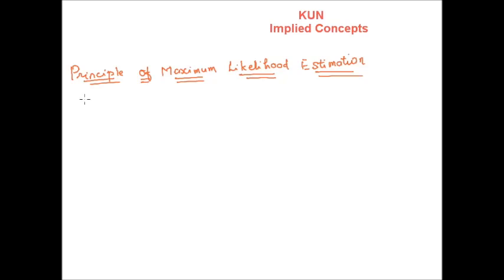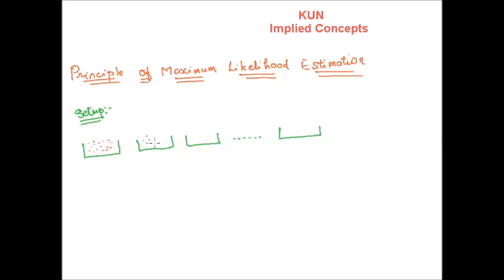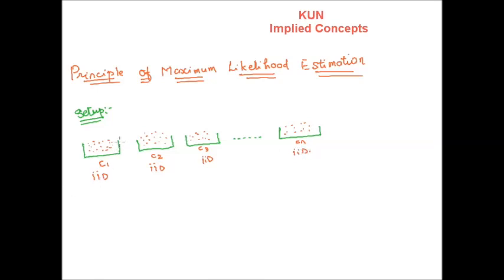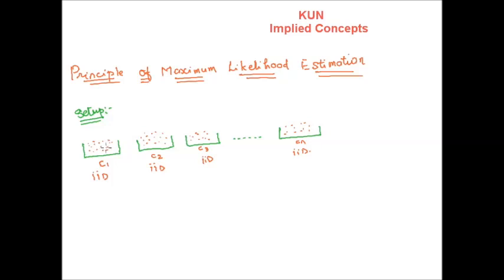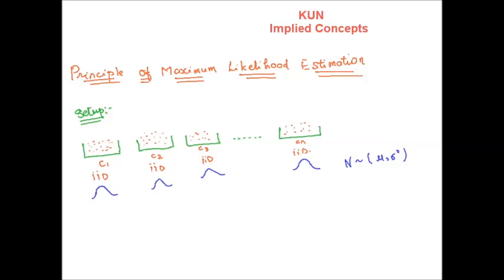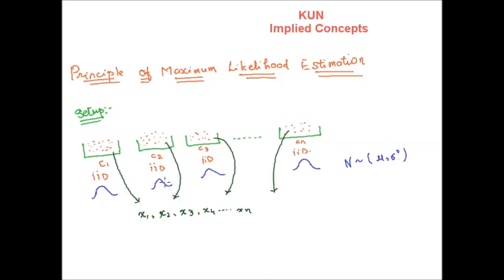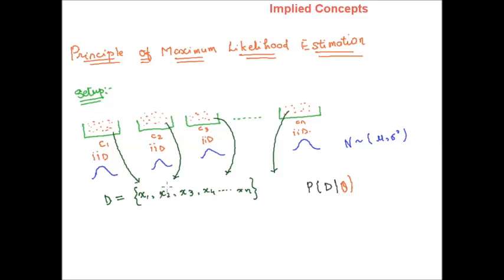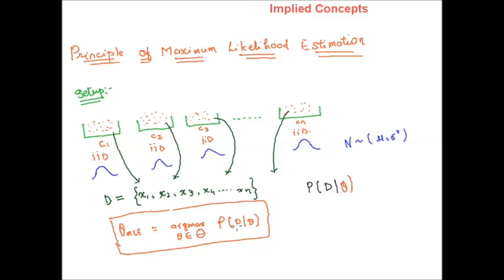(SSP 1.1.3) Principle of Maximum Likelihood Estimation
We'll discuss in this series about Maximum Likelihood Estimation. Focus on implied concepts with real life examples to give relief from abstraction.